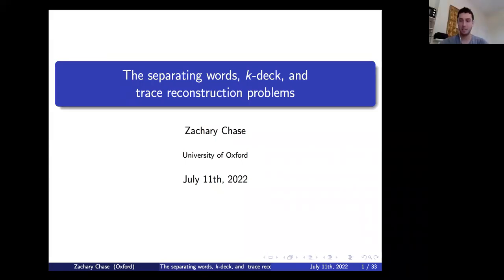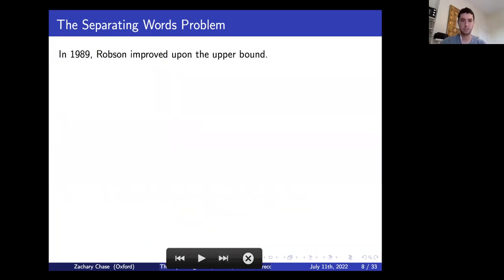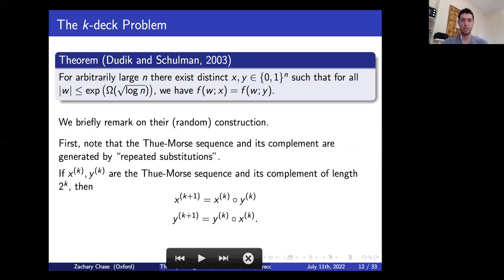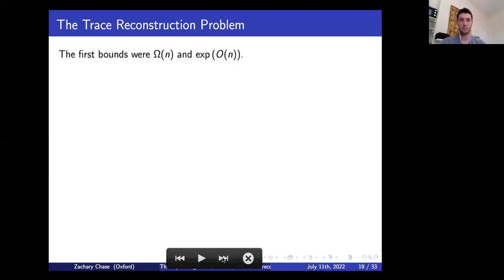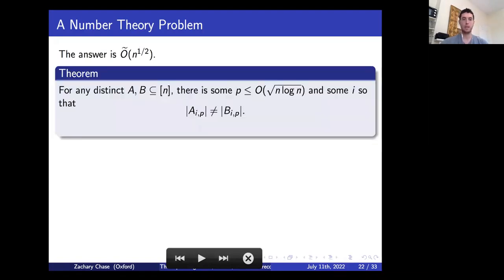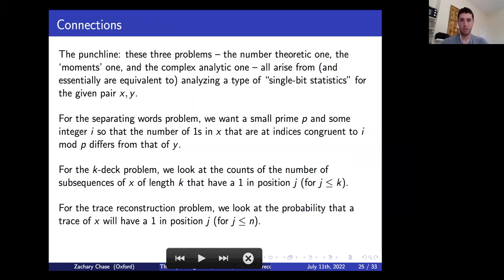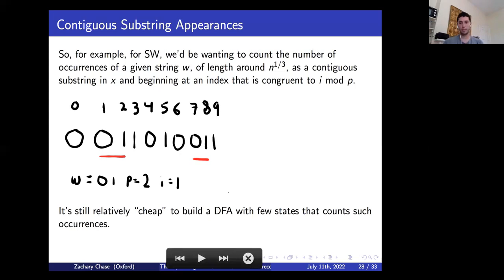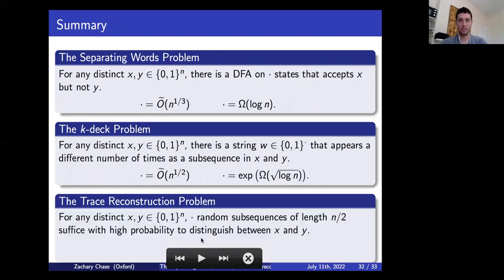Zachary Chase,The separating words, k-deck, and trace reconstruction problems//